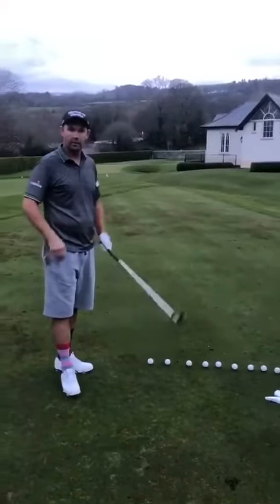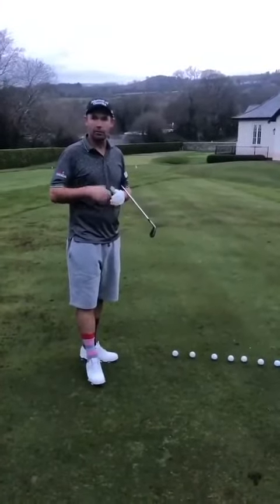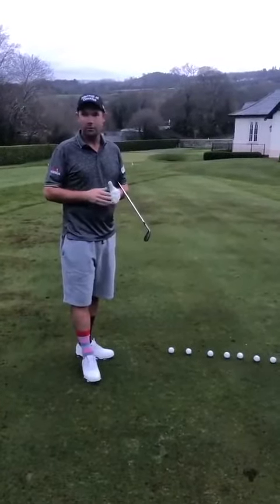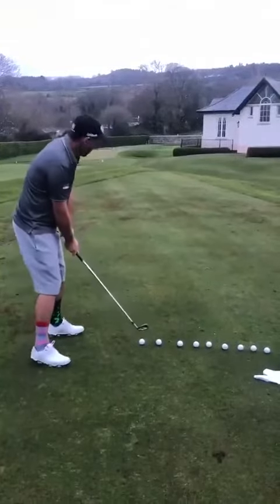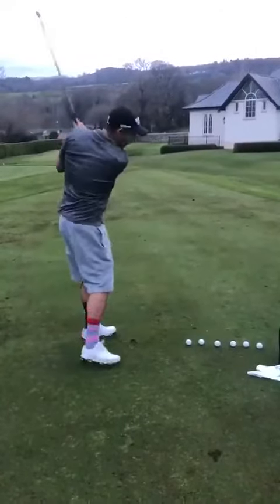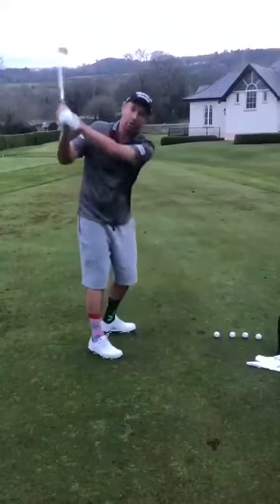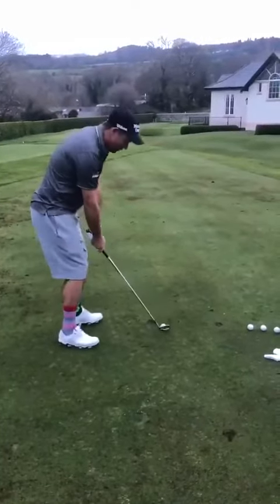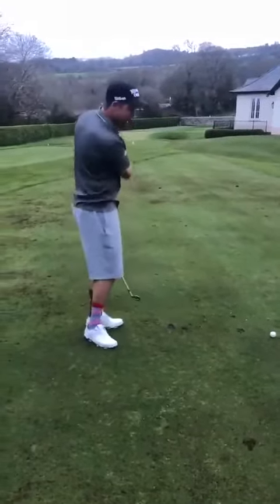81de92f2 51fa 43ea b757 bdf5919047b4